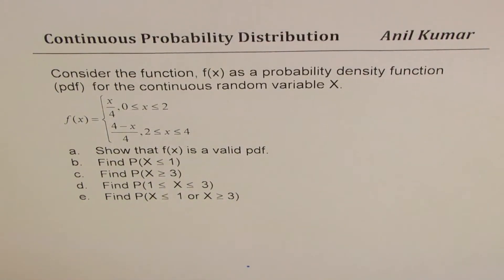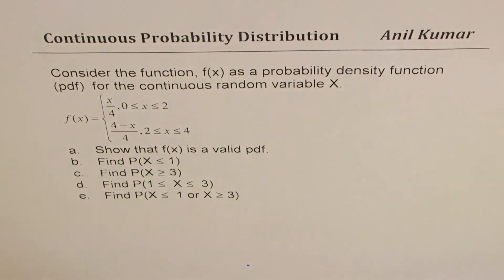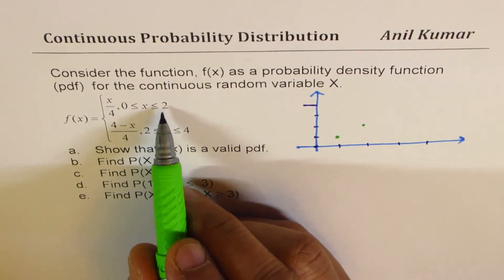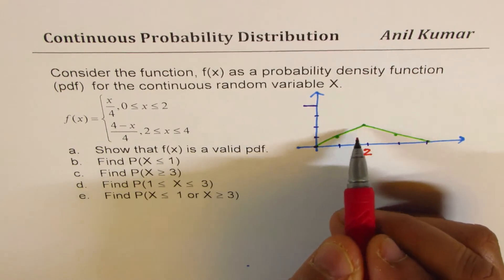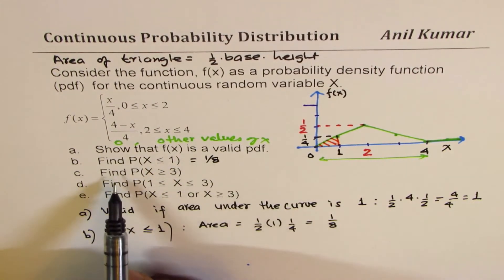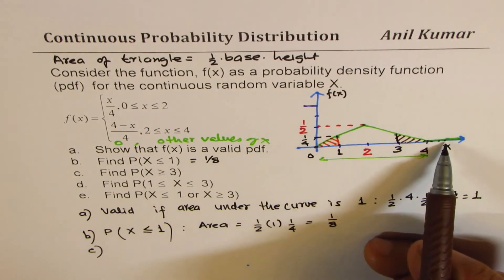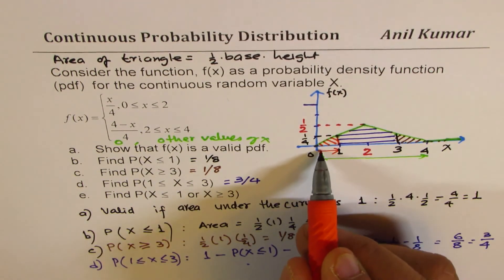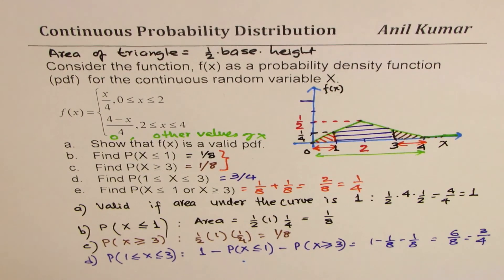Probability Distribution Function x/4 and (4-x)/4